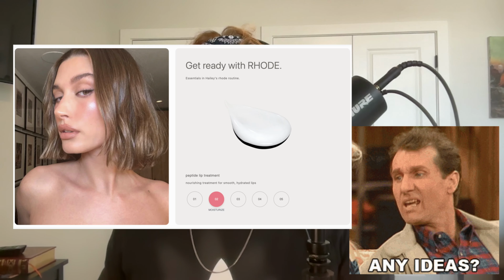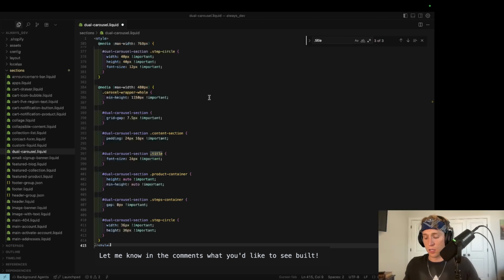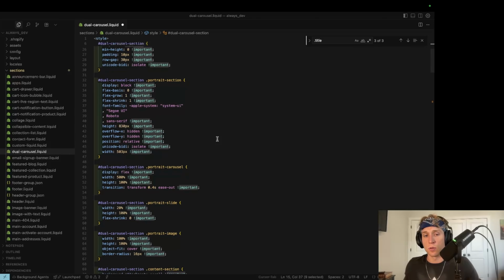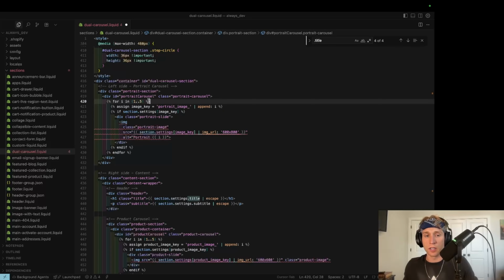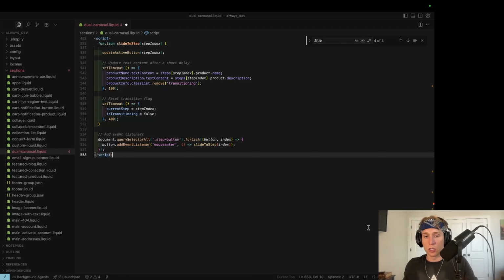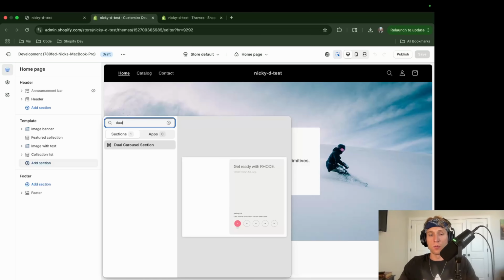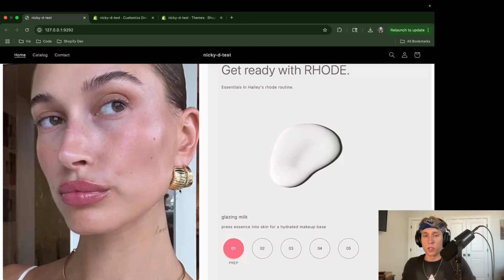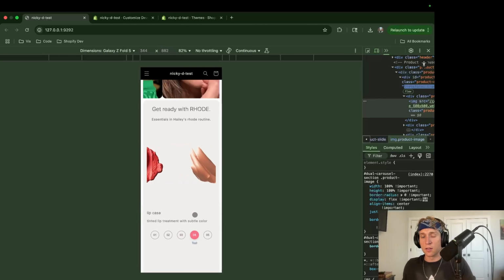Shopify Design Hacks: Dual Carousel Section Inspired by Hailey Bieber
If you’ve ever visited Hailey Bieber’s Rhode store, you’ve probably noticed the beautiful dual carousel section that showcases both product images and lifestyle portraits side by side. This interactive section is a fantastic way to highlight your products and create a premium, editorial feel for your brand.
In this tutorial, I’ll show you how to add a similar dual carousel section to your Shopify store—no app required! We’ll use Shopify’s theme customizer and a custom Liquid section.